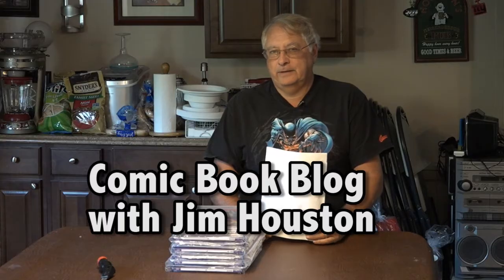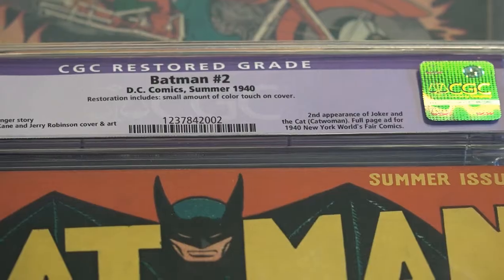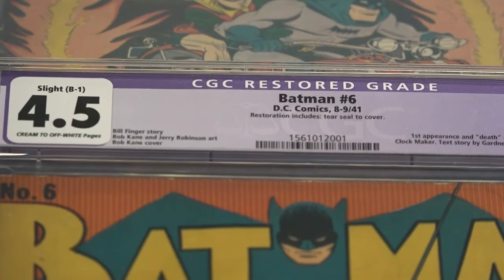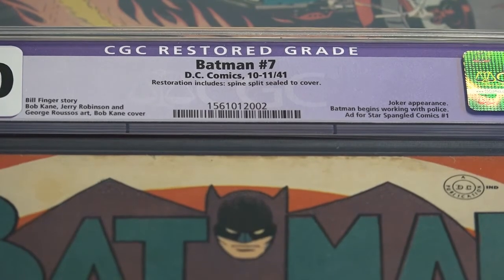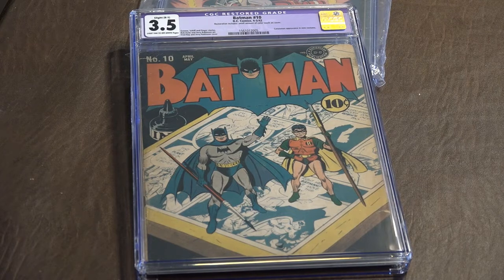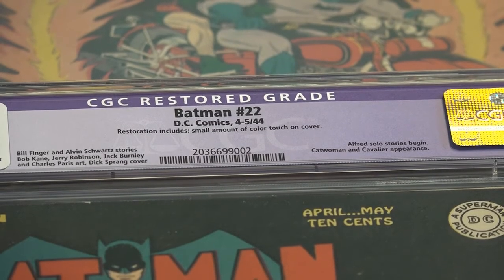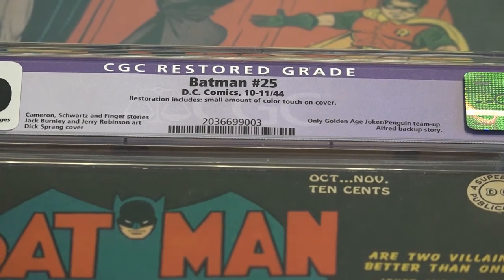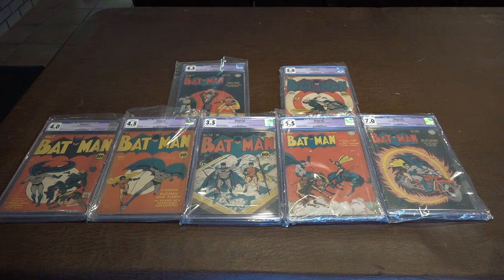Golden Age Batman - Restoration Removal Selection Process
I use the Grader Notes and Visual Inspection to select which Golden Age Batman comics to submit for Restoration Removal.